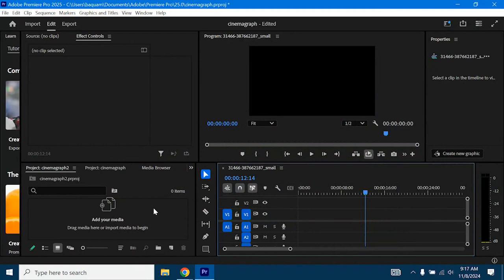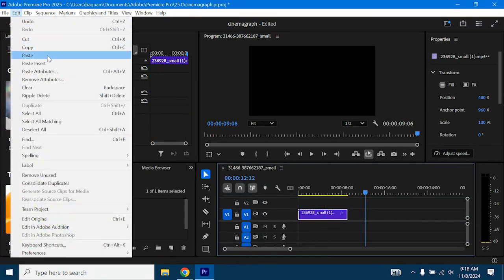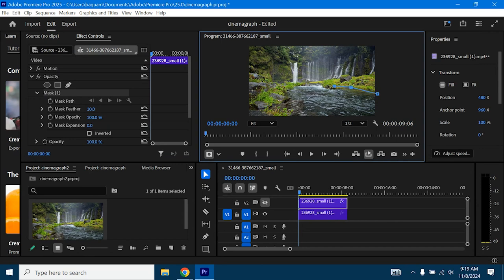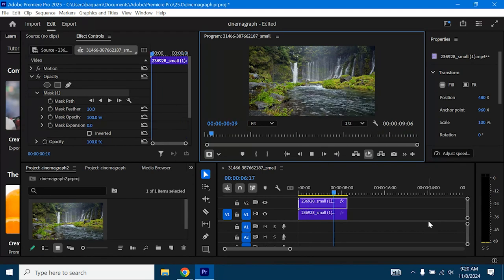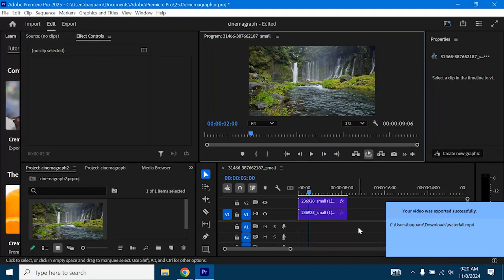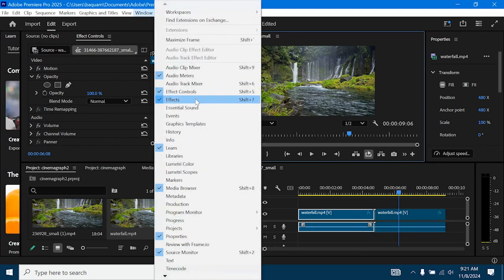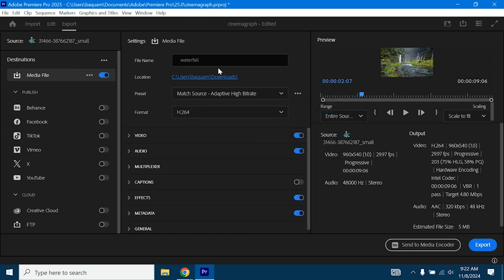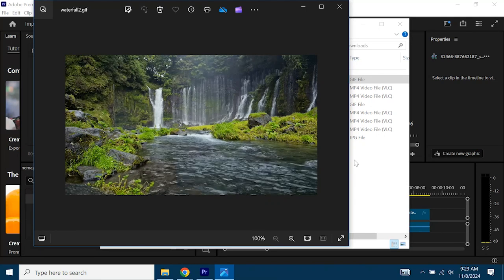How to Create a Seamless Cinemagraph in Premiere Pro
This video will teach you how to create a seamless cinemagraph in Premiere Pro! This is a quick project that will teach you some basic tools and functions in Premiere. The end result is a seamless Cinemagraph video with isolated movement that repeats on loop as an animated. gif.